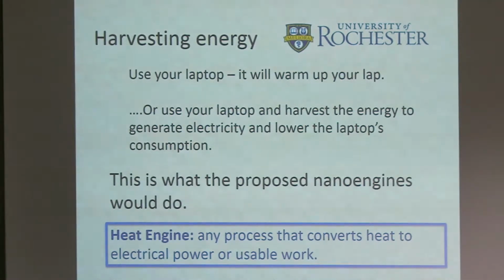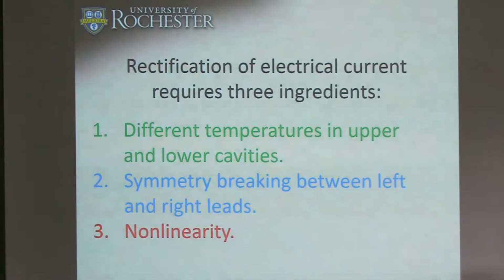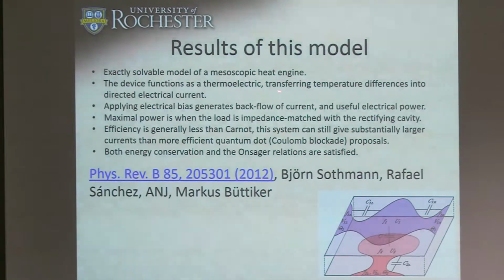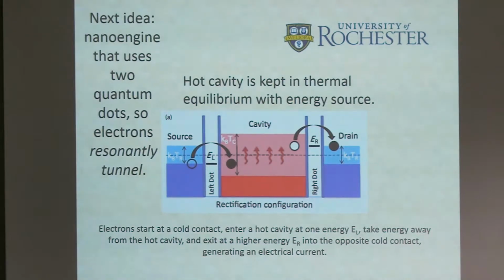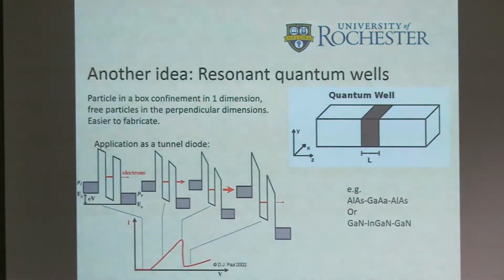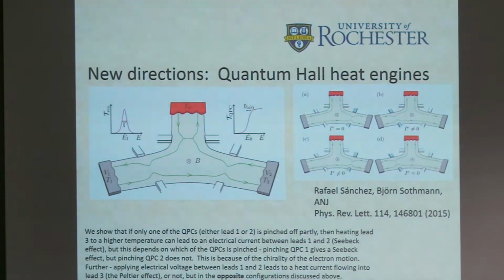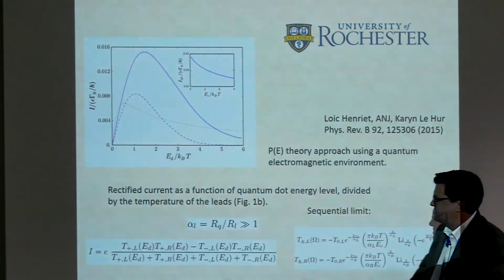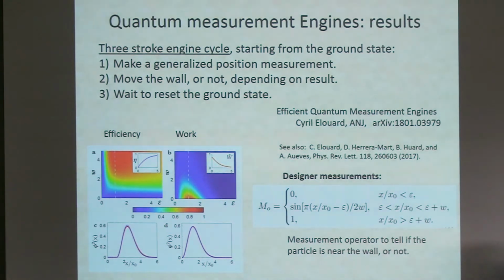Talks - SPICE Quantum Thermodynamics and Transport - Andrew N. JORDAN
Tutorial: Charge and Heat transport in mesoscopic conductors: How to build an engine.